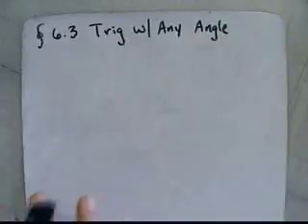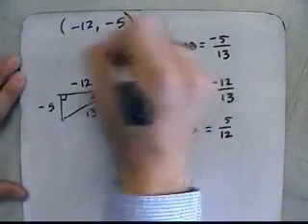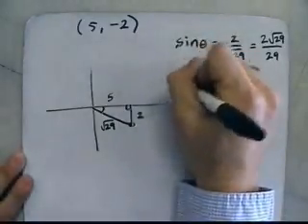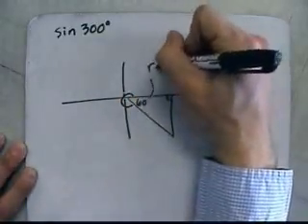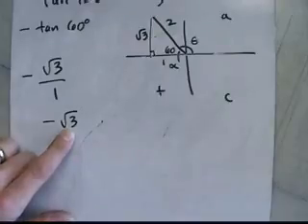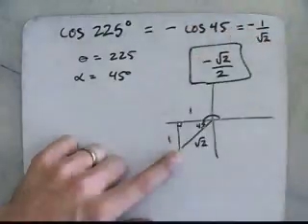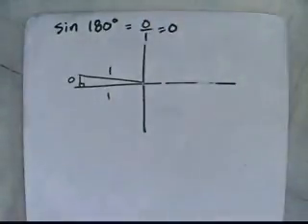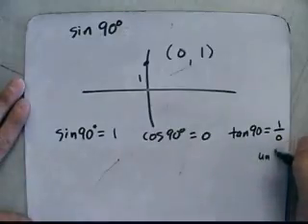6 3 Trig with Any Angle